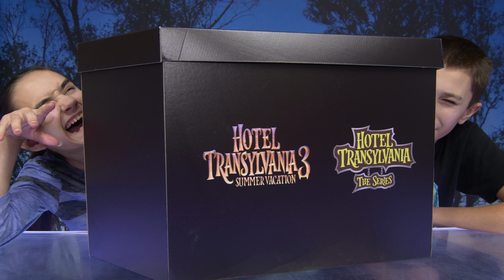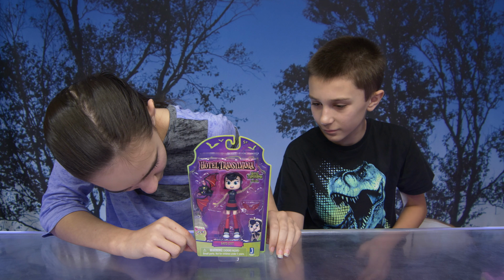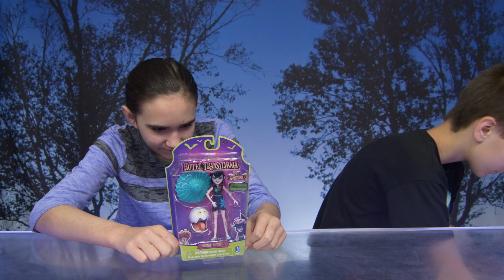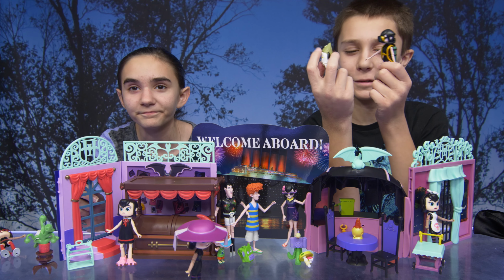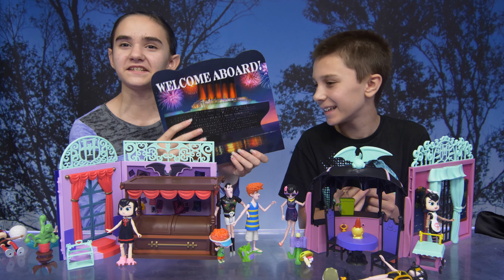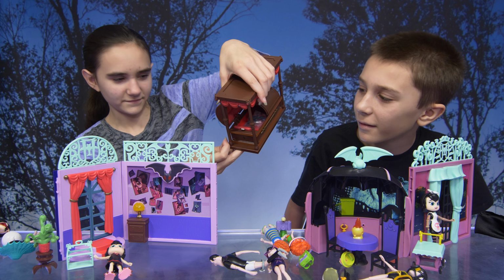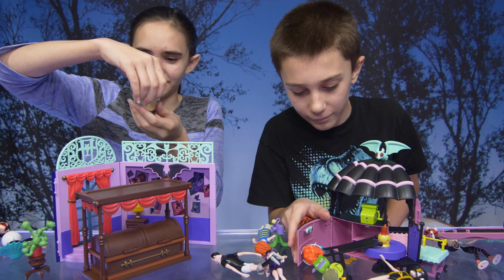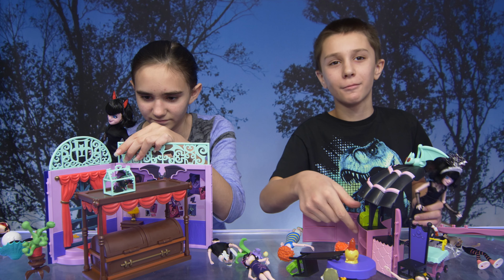Hotel TRANSYLVANIA 3 Summer Vacation & The Series Toys UNBOXING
We were sent this awesome coffin filled with toys and dolls from Hotel Transylvania 3 Summer Vacation and Hotel Transylvania The Series. Jazwares is excited to launch this new line of toys featuring Mavis and her monster human family, Drac, Johnny, Dennis and more! Mystery boxes, plush figures, action figures, fashion dolls and much more! The award-winning Nickelodeon show released its third movie this year and fans are clamouring for everything Hotel T!

About Us:
We're a family of four with a love for the outdoors, claw machines, toys and having fun!  You never know what adventure we will take you on next!  On our family friendly vlog channel you'll find us doing all the things we love including playing games, especially claw machines, challenges, family vlogs, stunts and taste tests. We like to go to amusement parks, going on rides, the beach and the boardwalk.  We love hiking, biking, swimming, rollerblading, skateboarding, snowboarding, sledding, metal detecting and any type of treasure hunting.  Michael and Lindsey love to review toys and collect a wide array of products including Beanie Boos and anything kawaii and plush, Hot Wheels, Animal Jam, Roblox, Shopkins, Transformers, R/C remote control and interactive toys, Schleich figures and many other collectibles.  Michael's favorite things include short course trucks like Traxxas, Jurassic World and anything dinosaur related.  Lindsey's favorite things include doll collecting, Barbie, art, Disney Descendants and everything kawaii.  We'll also take you on family road trips, shopping hauls, toy hunts, treasure hunts, arcade adventures and all of the awesome toy and product events we go to.